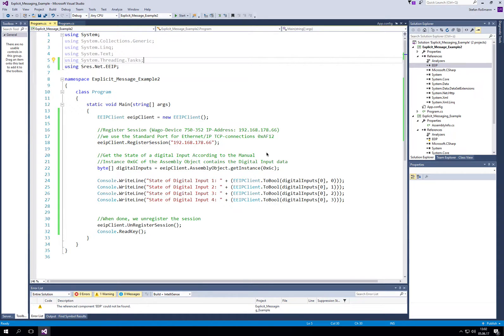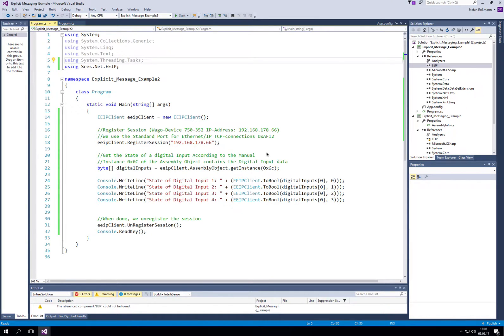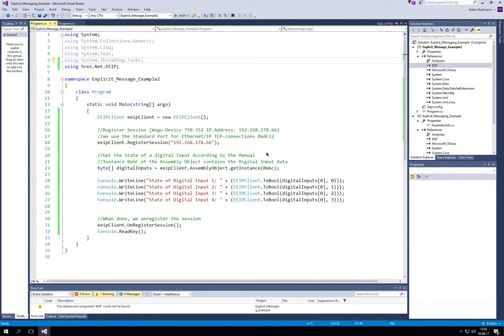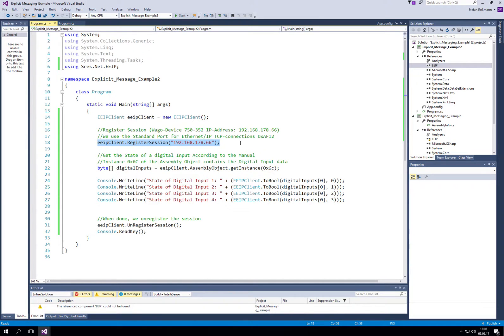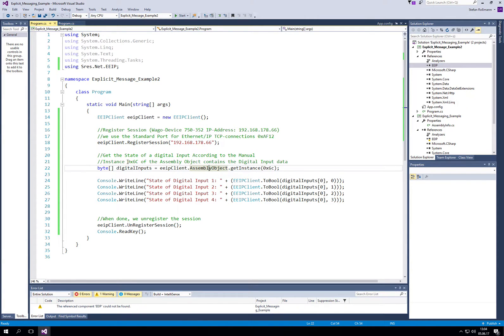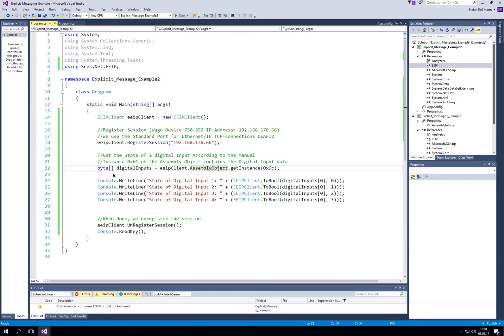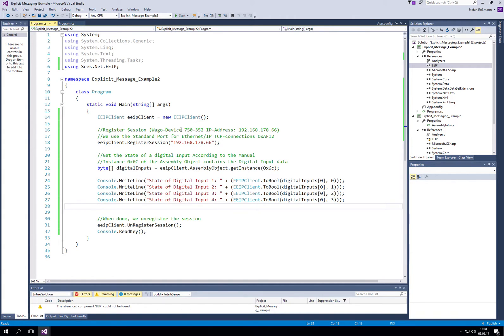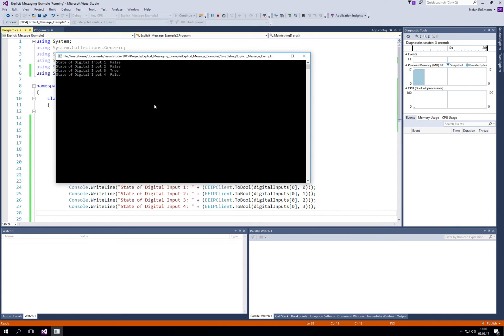EEIP Library - Explicit Messaging: Read Digital Inputs from Ethernet/IP Device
This short Video explains how to use the EEIP library to read digital inputs from an IO-Device (in this case WAGO 750-352).
In a later Video I would like to explain how to use Implicit Messaging.